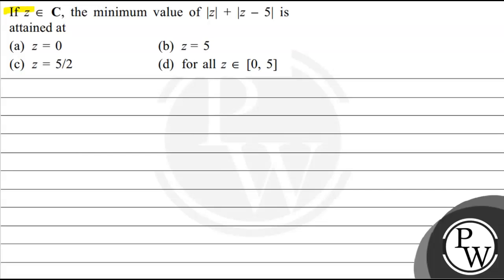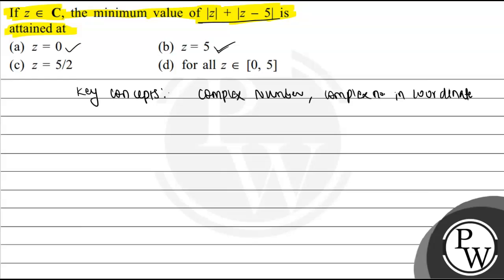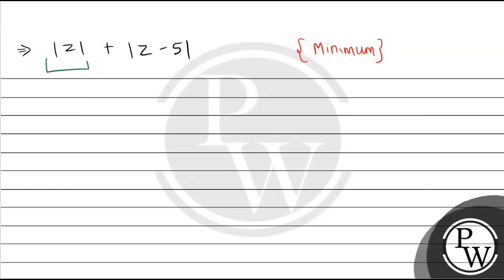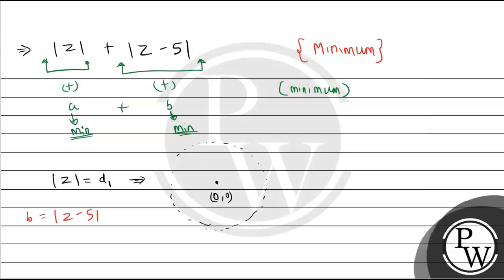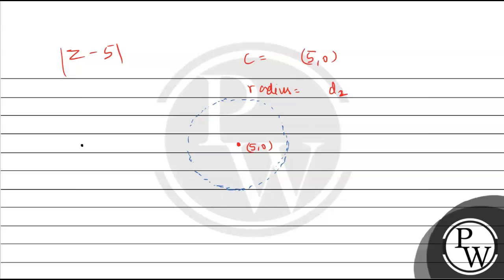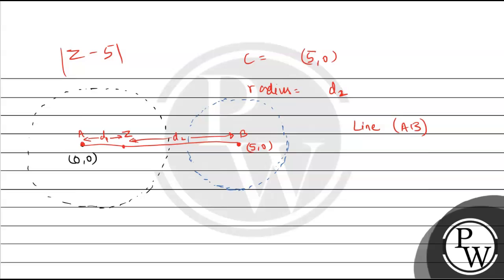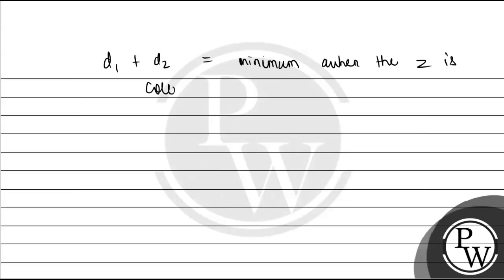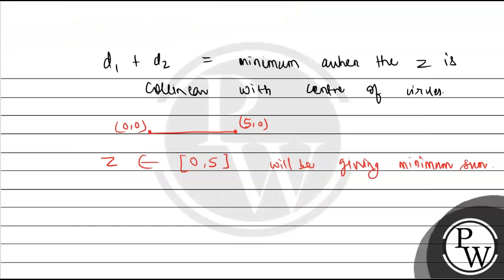If \( z \in \mathbf{C} \), the minimum value of \(|z-5| \) is attained at (a) \( z=0 \) (b)...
If \( z \in \mathbf{C} \), the minimum value of \( |z|+|z-5| \) is attained at
(a) \( z=0 \)
(b) \( z=5 \)
(d) for all \( z \in[0,5] \)